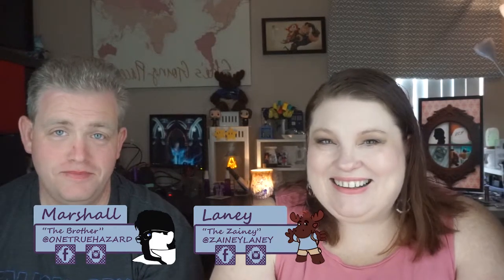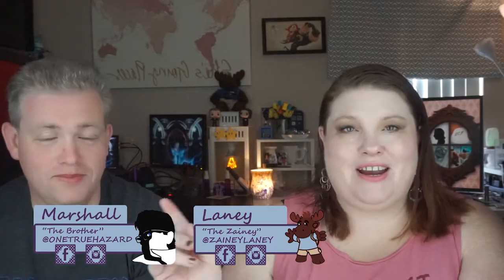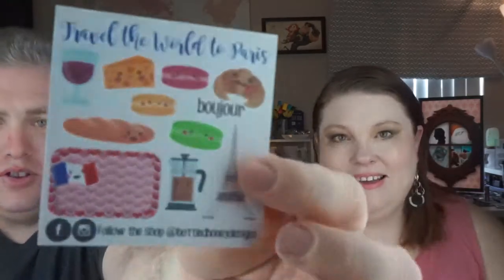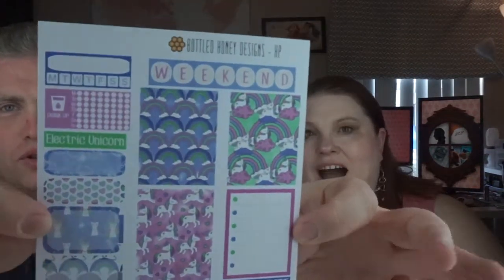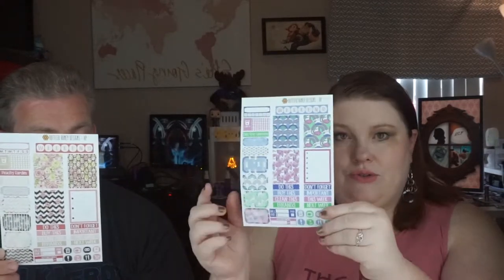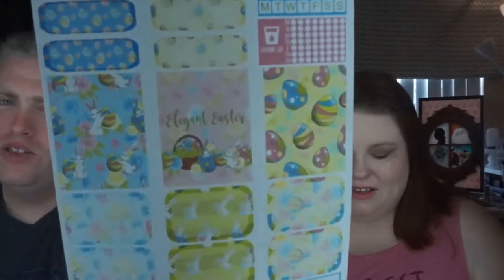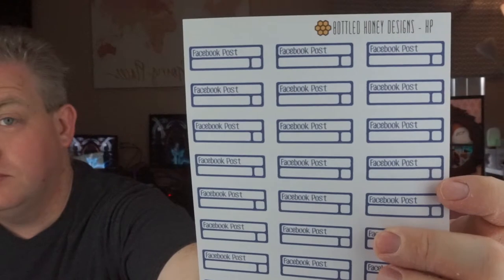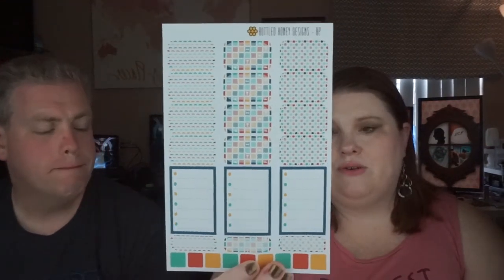Bottled Honey Haul | Back in the old apartment with this video.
Follow Bottled Honey on Instagram and Etsy!

*Bottled Honey Designs (Site and Facebook Group)